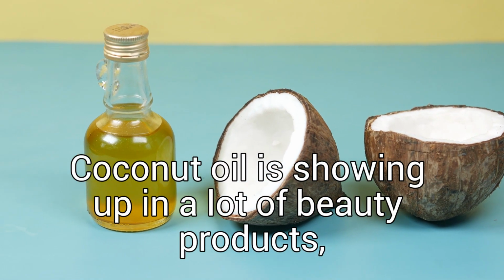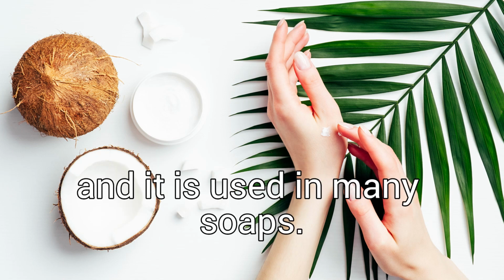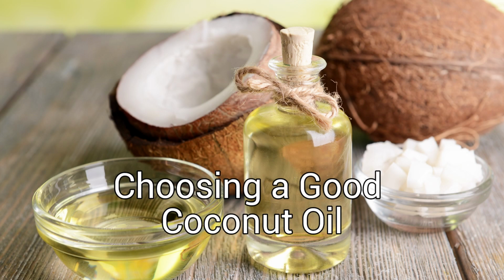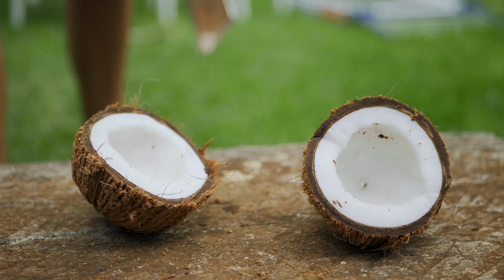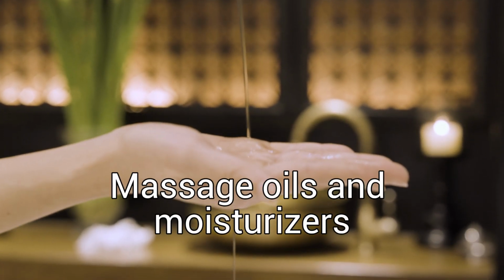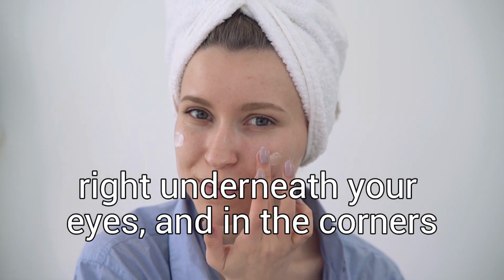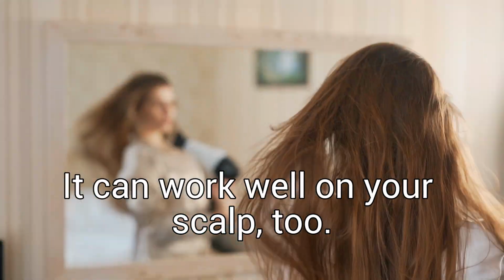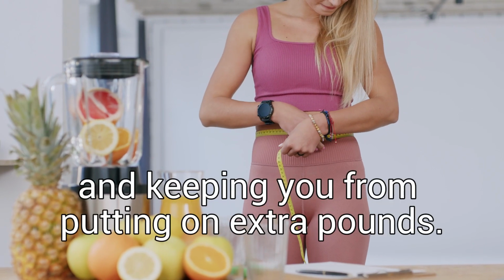Surprising Benefits of Coconut Oil You Need to Know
Discover the incredible and often surprising health benefits of coconut oil in this video!

From its remarkable ability to improve skin hydration and reduce hair damage to its potential for weight loss, coconut oil is more than just a kitchen staple. We also explore its active components and how to choose a good coconut oil.

Whether you're looking for natural beauty solutions, curious about alternative health practices, or simply aiming to revamp your wellness routine, this video is a must-watch!